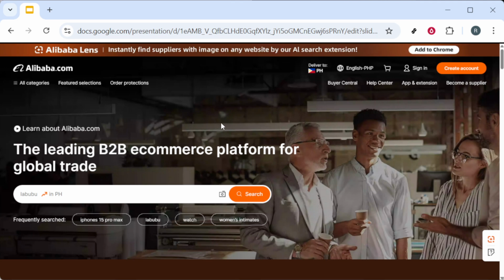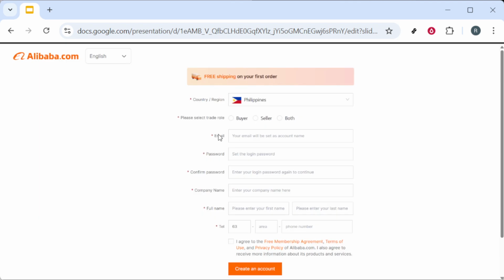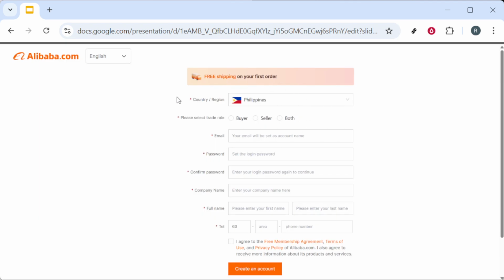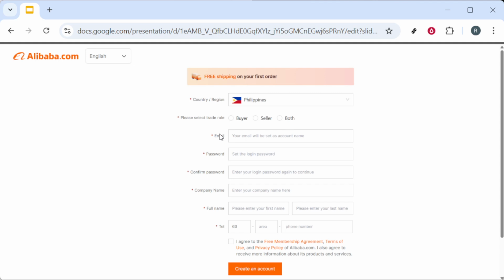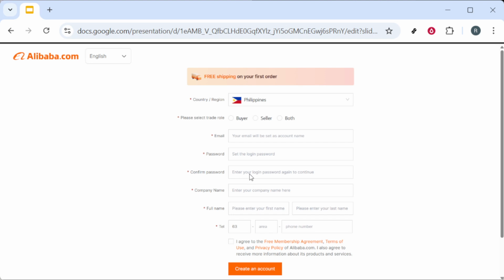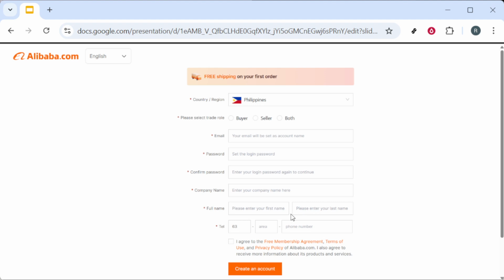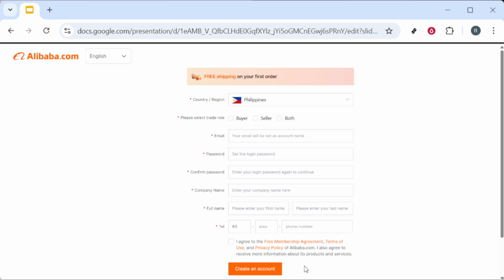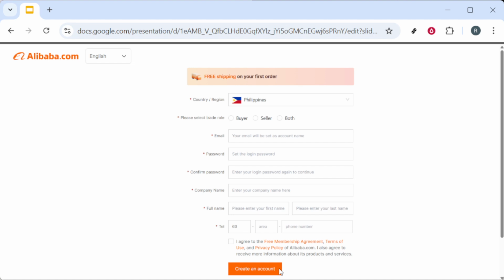How To Create Alibaba Account | Beginner’s Guide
Creating an Alibaba account lets you shop, compare suppliers, and place global orders easily. It only requires a valid email or phone number. Follow these steps to get started with your personal or business profile:

🧭 Steps:
📝 Register using email or phone
📧 Verify your account through confirmation link
👤 Fill out basic profile details
🔐 Create a strong password and sign in